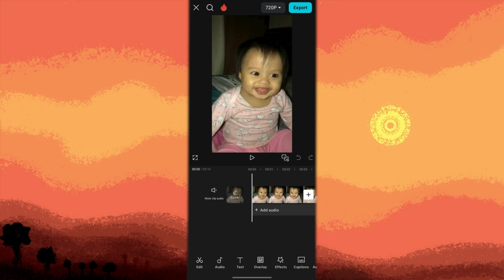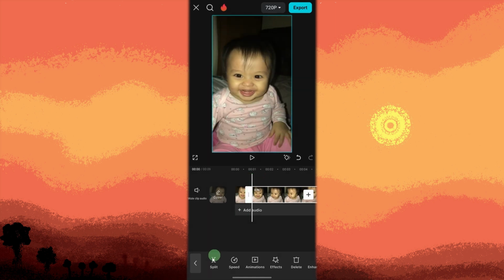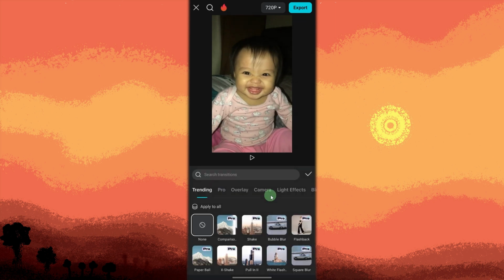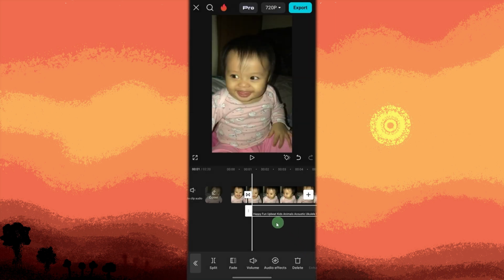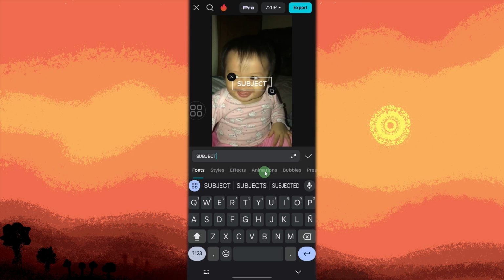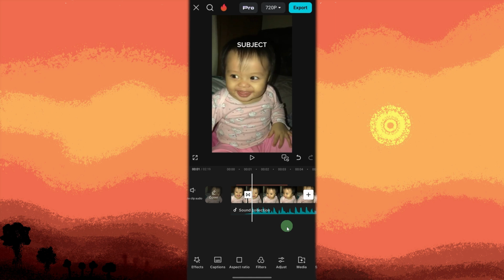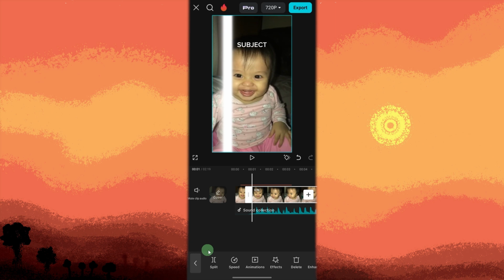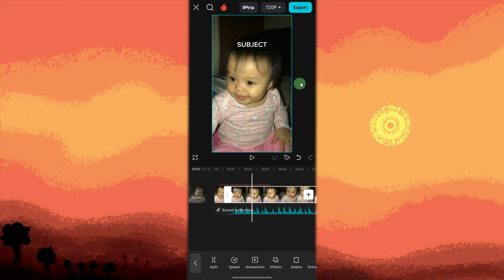How To Edit With CapCut On iPhone (Beginner's Guide)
This guide will show how to edit with CapCut on iPhone. If you want to learn the basics of using CapCut to edit from your iPhone, this beginner's guide will help you get started.